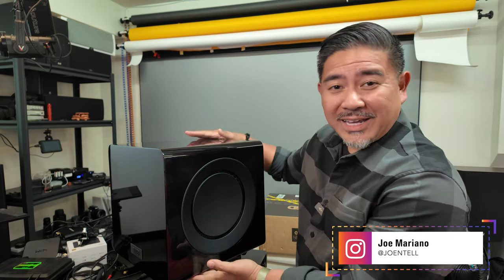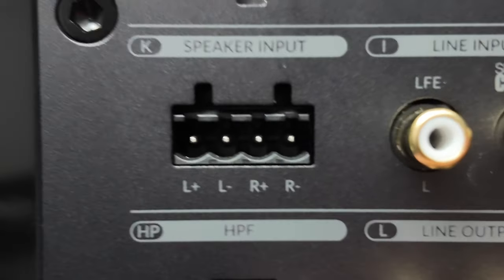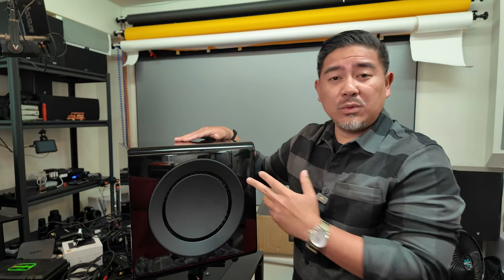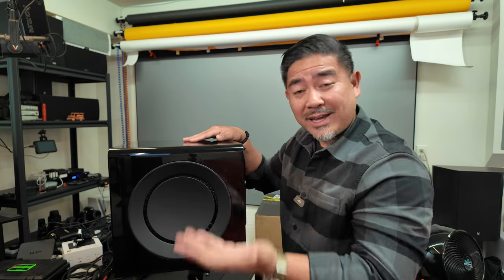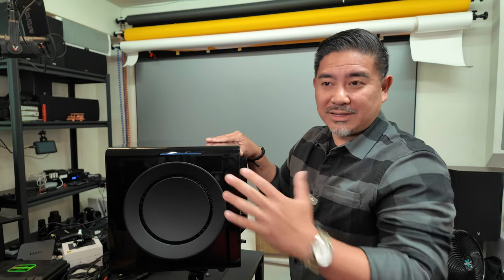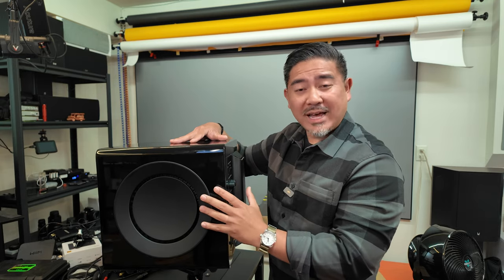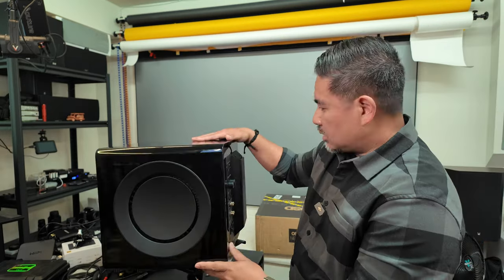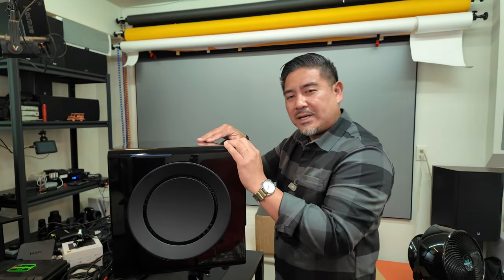KEF KC92 Subwoofer Review with iBX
This is at no additional cost to you. KEF sent this product for me review and I was paid to review this product. They do not have a say in my review process and they were not allowed to review this prior to release.